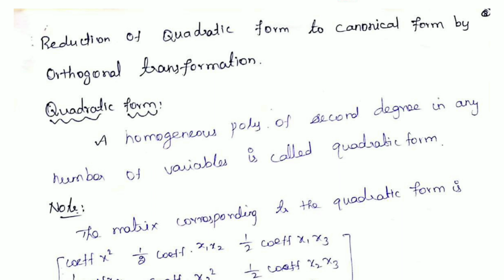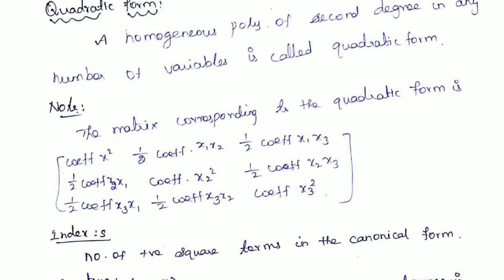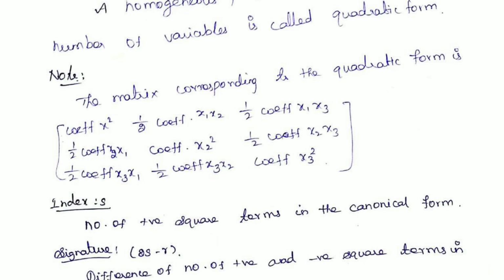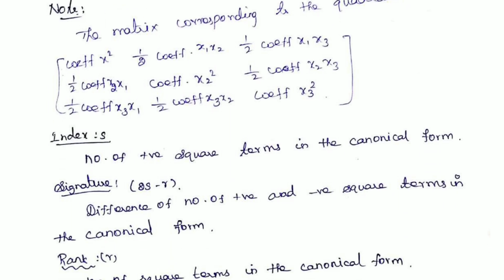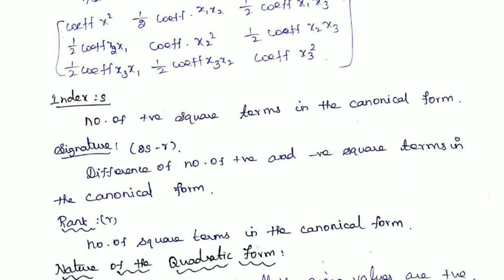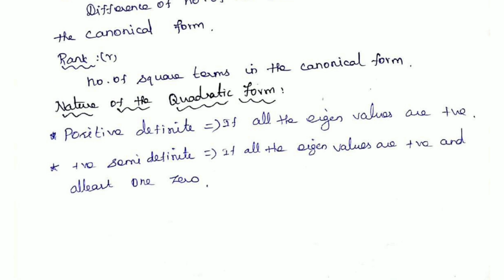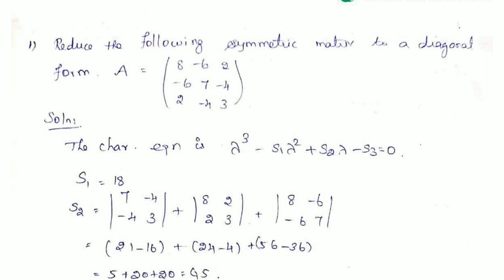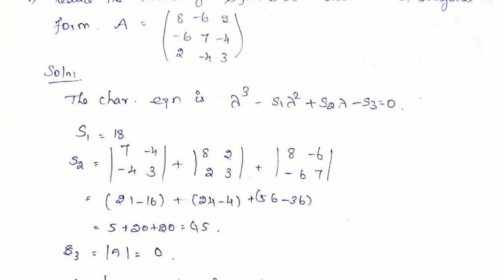MA3151- MATRICES AND CALCULUS LECTURE 4 BY Dr.R.Abinprakash